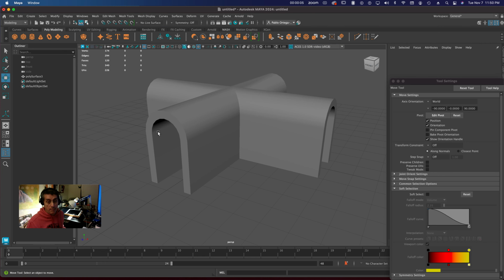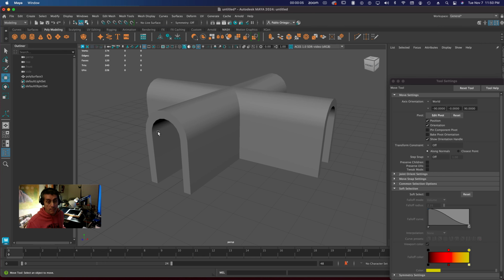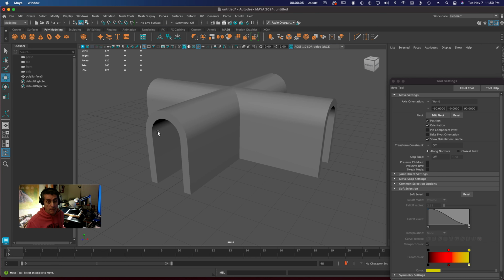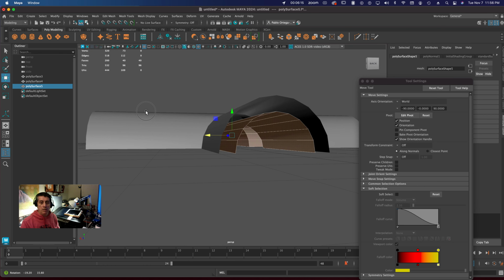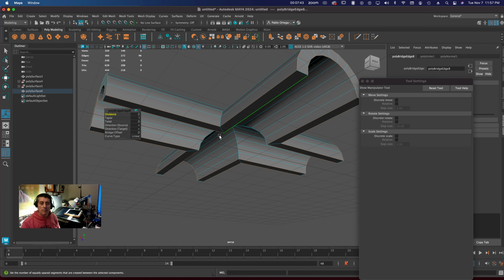ExtraCredit 2 POL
Extra Credit 2 - Arch - POL